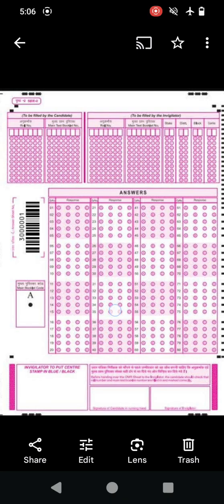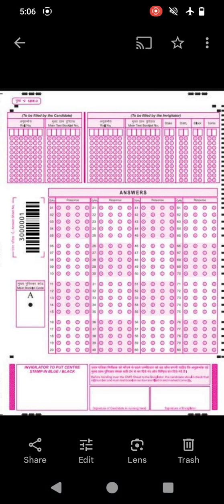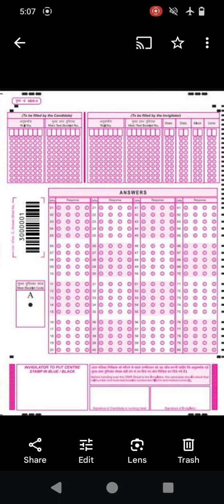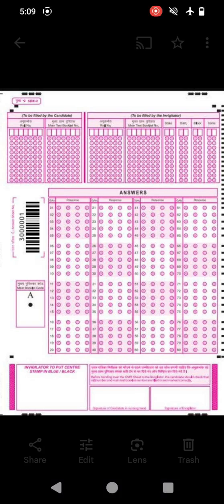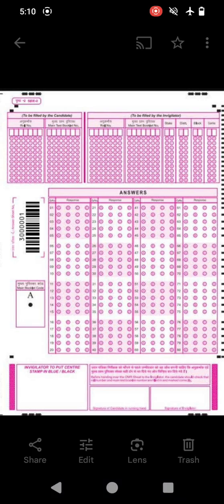PLEASE WATCH 💯💯💯.HOW TO SHADE THE OMR SHEET TO AVOID AUTOMATIC FAILURE